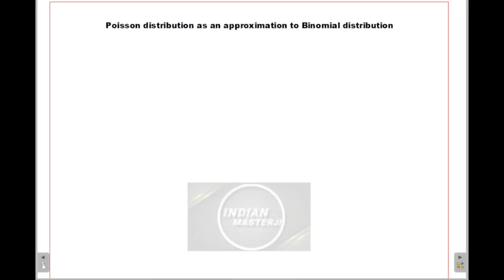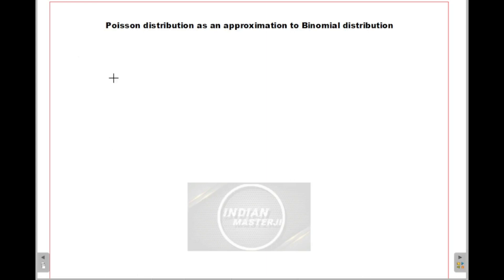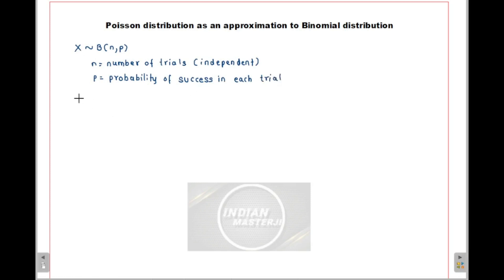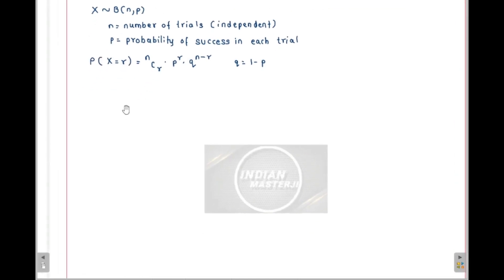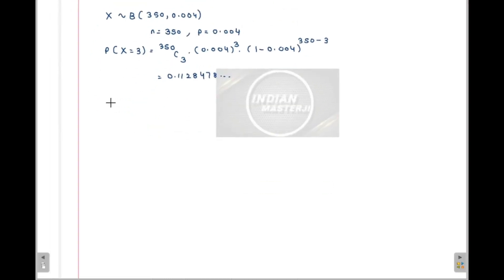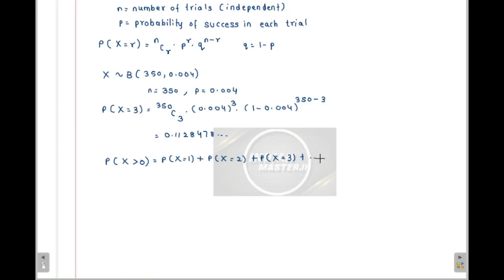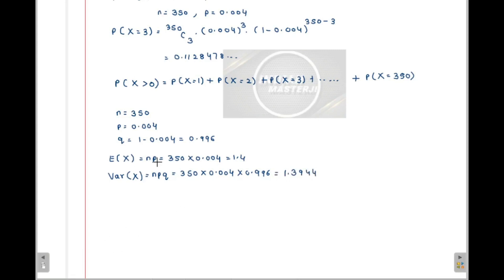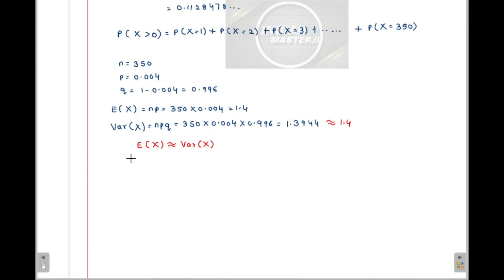Poisson Approximation to Binomial Distribution | Concept | A Level | 9709 | Statistics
Namaskar!!!  From @indianmasterji
Board+Grade: CAIE A Levels
Subject: Statistics 2 (9709)
Chapter: Poisson distribution
Video Category: Concept
Video Category Description: Poisson Distribution as an approximation to Binomial Distribution

Many More Videos to come from Indian Masterji on this channel.